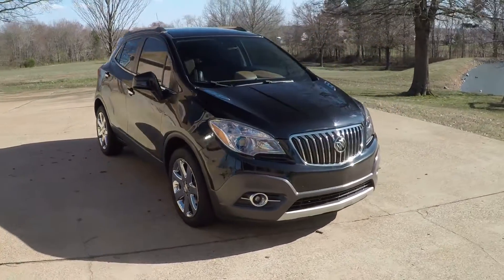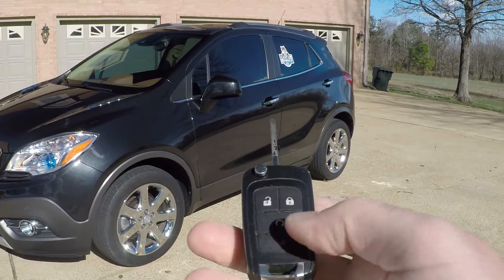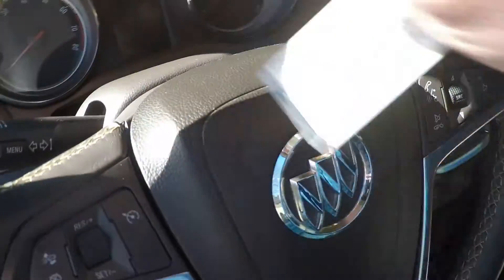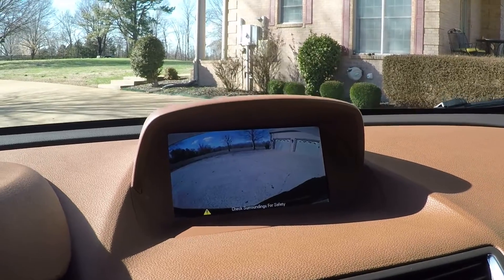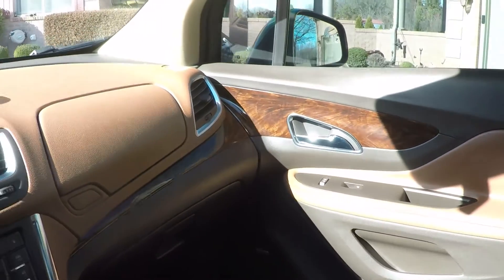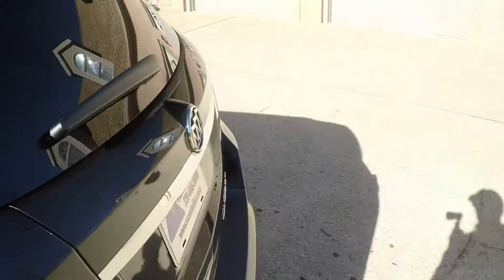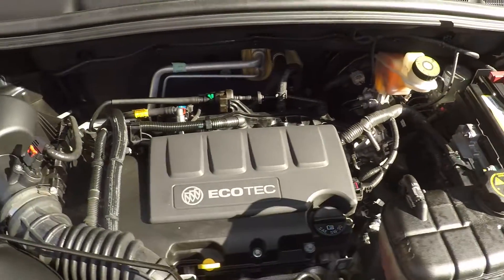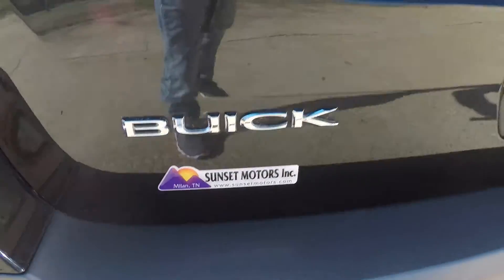West TN 2013 Buick Encore Premium Carbon Black used for sale info www sunsetmotors com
for more photos and a walk around Youtube video, 1 owner clean Carfax nonsmoker, Carbon Black Metallic 2014 Buick Encore Premium Package, Fuel efficient 1.4L four cylinder Eco Tech turbo charged gas engine, automatic transmission with autostick, 25 Mpg city - 33 Mpg Hwy, Only 36,721 miles !!, Dual power heated leather seats with memory and lumbar support, Rich 2 tone Brown leather seats, Wood grain trim, heated steering wheel, back up camera, Front and rear Park assist sensors, remote engine start, blind spot warning system, Lane departure warning system, collision avoidance system, power sunroof, dual automatic climate control, Bluetooth for phone, Onstar, automatic dimming rear view mirror, 120 Volt power outlet, Navigation, AM/FM/XM/CD/USB Bose sound system, XM weather, Pandora, Sticher apps, automatic headlights, rear defrost and wiper, cruise control, steering wheel mounted audio controls, dual glove box, fold down rear seat, clean carpet and floor mats, 18 inch chrome wheels, owner's manual, extra key, this crossover is a pleasure to drive very nimble and whisper quiet, southern vehicle no rust, just serviced, Price to sell, Original MSRP was $31,725 !!, comes with the remainder of factory warranty, 07/31/2019 or 70,000 miles Drivetrain, competitive financing and worldwide shipping is available, call or text Frank anytime